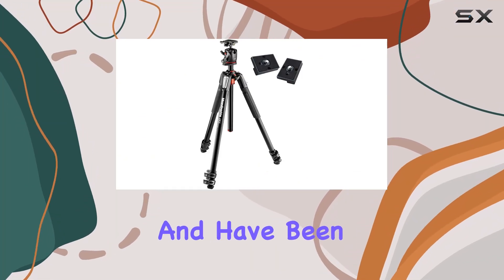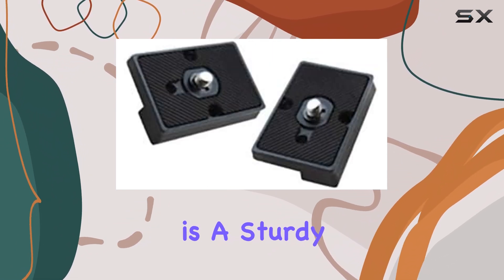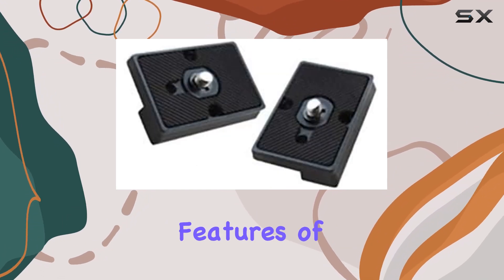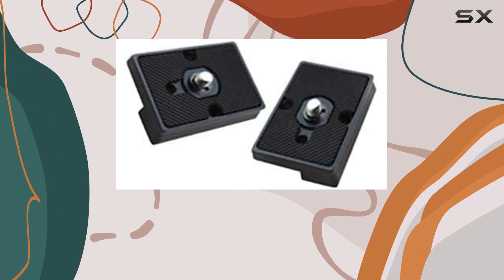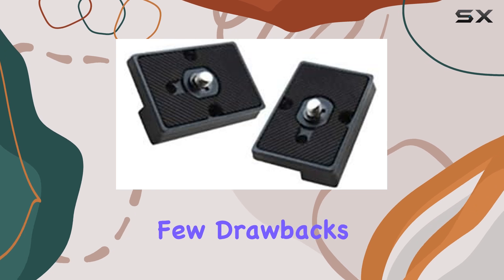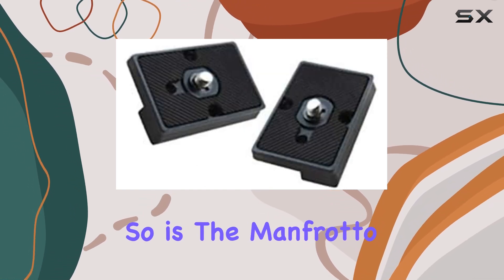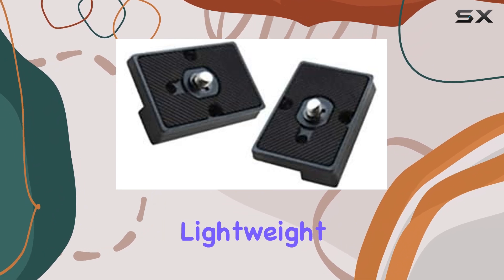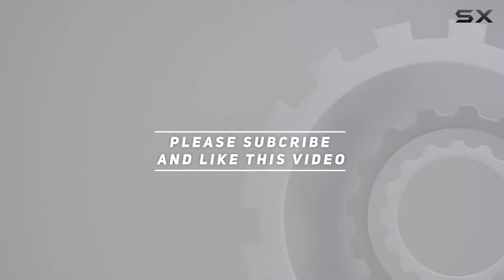Things that we mentioned in this video:Manfrotto MK055XPRO3-BHQ2 Aluminum 3-Section Tripod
Manfrotto MK055XPRO3 BHQ-2: Is It Worth the Money?

0:00 Intro
0:07 Review

Things that we mentioned in this video:
Manfrotto MK055XPRO3-BHQ2 Aluminum 3-Section Tripod : B06Y17V2GL